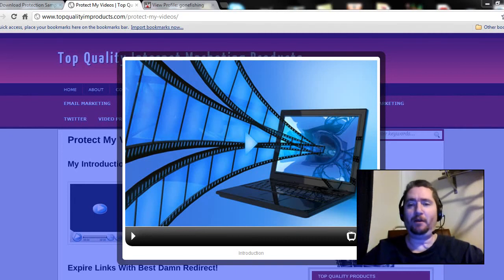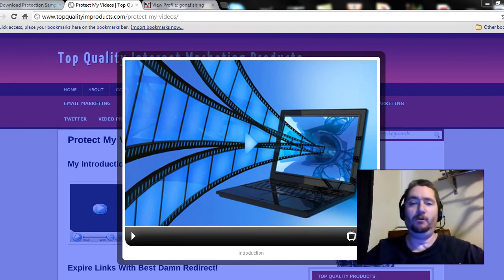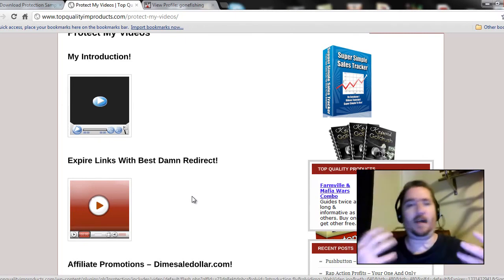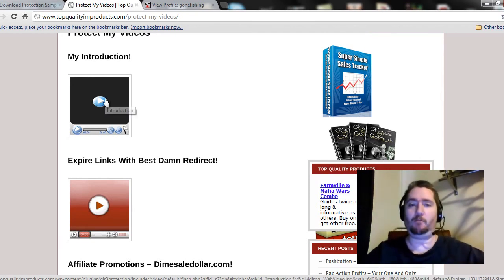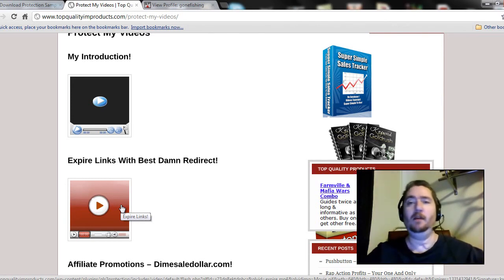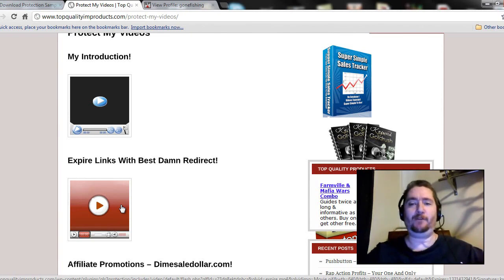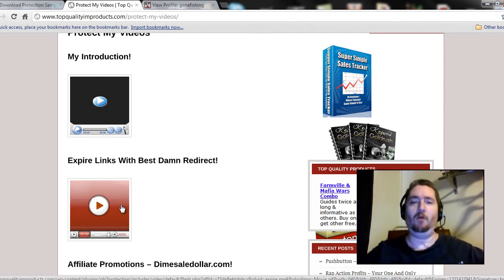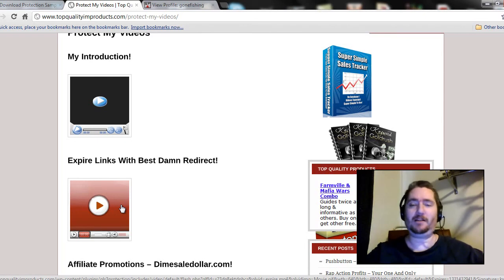Wordpress Video Protection Review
If you want to protect your videos and download links on your Wordpress Blogs
and Amazon S3 look no further.

It's very easy for anyone to steal your video and use it on their  websites or even worse steal the embedded code and hijack your bandwidth by embedding the code on any website which then streams the video from your location using up your bandwidth.

Using Wordpress for video protection is simple with the right plugin.

Users can only watch the video from your site and they can't use third party software or browser addons to download your videos.
"100% Protected"!

This feature rich plugin is ideal for membership blogs, training blogs,
download delivery blogs or any blog where you want to product downloads and videos.

Just have a look at all the powerful features...

Video Protection
* Stop Bandwidth Theft
* Stop Unauthorized Downloading Of Your Private Videos
* One Click Editing For Video Display Options
* Super Fast Video Streaming
* Builds Very Attractive Video Displays Using Overlays

Download File Protection
* Protect Your Download Links With Authorized Time Expire Links
* Builds Authorized Links To As Many Files As You Want to Display in One Download Table
 - All files in a bucket or bucket/folder of type .xxx
 - Specific file in bucket or bucket/folder
* Easily Change The Look And Feel Of Your Download Tables
* Easily Monetize Your Download Pages With Customisable Clickback Ads (Keyword Targeted)
* Auto Displays File Icon Image And Download File Size

Wordpress Video Protection
Wordpress Video Protection reviews
Wordpress Video Protection information
review on Wordpress Video Protection
product review on Wordpress Video Protection
,Wordpress Video Protection product review
what is Wordpress Video Protection
Wordpress Video Protection video
reviews on Wordpress Video Protection
Wordpress Video Protection free
Wordpress Video Protection scam
Wordpress Video Protection discount
product
reviews
review
entertainment
information
product reviews
S3 video streaming
S3 video streaming protection
stream video from s3
amazon S3 video
S3 video plugin